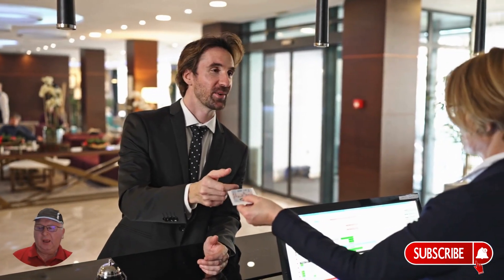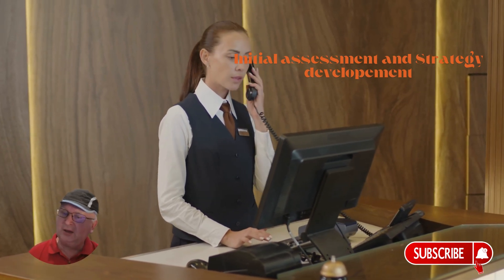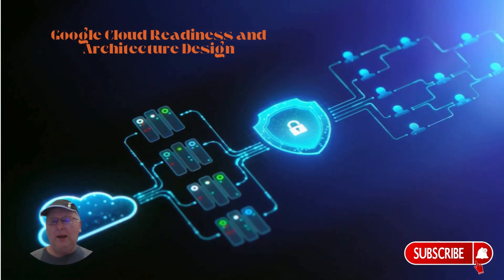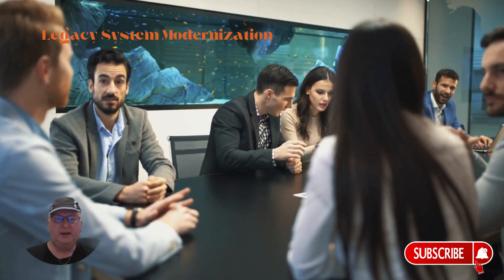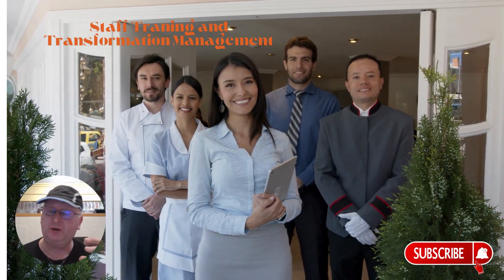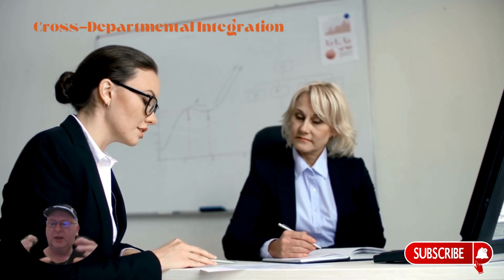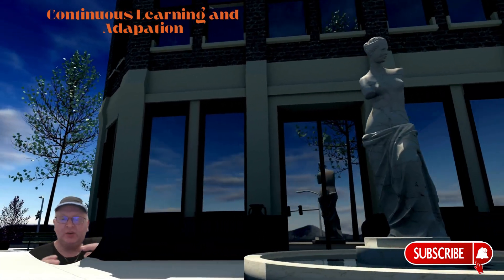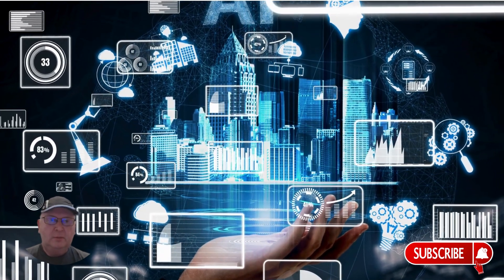AI in Hospitality: 14 Steps to Revolutionize Your Hotel with Google Cloud (2024 Guide)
Welcome to the cutting edge of hospitality innovation! In today's rapidly evolving digital landscape, artificial intelligence isn't just a luxury—it's becoming a necessity for hotels aiming to stay competitive. Whether you're a boutique inn or a sprawling resort, AI-powered by Google Cloud can transform your operations, elevate guest experiences, and boost your bottom line.

In this comprehensive guide, we'll walk you through 14 game-changing steps to harness the power of AI in your hotel. From initial assessment to full-scale implementation, we'll cover everything you need to know to revolutionize your hospitality business.

You'll learn how to streamline operations, personalize guest interactions, optimize pricing strategies, and even predict future trends—all through the magic of AI and Google Cloud. We'll demystify complex concepts, provide practical tips, and show you real-world examples of AI success in the hospitality industry.

Whether you're an AI novice or a tech-savvy hotelier looking to take your implementation to the next level, this video is your roadmap to success. By the end, you'll have a clear action plan to transform your hotel into an AI-powered hospitality machine.

So, are you ready to step into the future of hospitality? Let's dive in and explore how AI can revolutionize your hotel in 2024 and beyond!

Want to stay ahead in the hospitality tech game?

Don’t miss out on our weekly updates filled with the latest trends, actionable strategies, and expert insights.

Are Morch
Digital Transformation and AI Coach

👉🏻Get Ahead In Hospitality With AI: Your Ultimate Guide To Becoming AI Ready
▶      • Get Ahead In Hospitality With AI: You...

⏲ Timestamps:
0:00 Intro
0:42 Welcome
1:50 Intial Assessment Development Strategy
3:03 Google Cloud Readiness
4:30 Data Migration and Standardization
7:03 AI Adoptation Process
9:25 Data Accessibility Analysis
10:51 AI Pilot Projects
12:00 Staff Training
12:56 Cross-Departmental Training
14:00 Vendor Integration
15:00 Scaling Optimization
15:58 Performance Monitoring
17:05 Continious learning adaptation
18:05 Conclusion